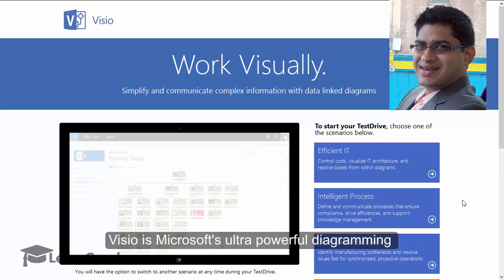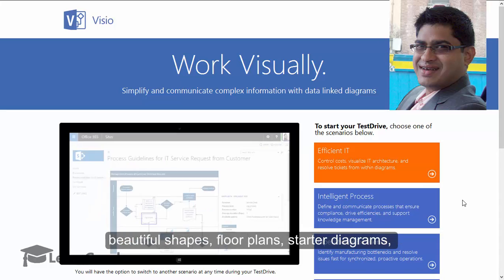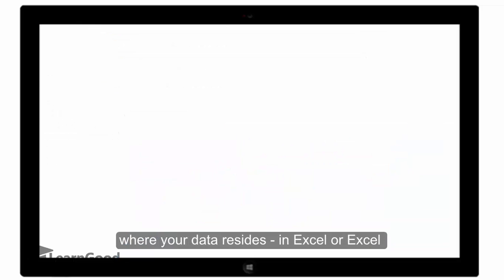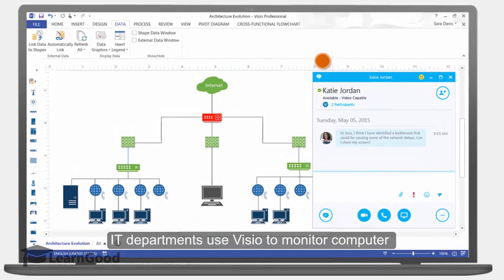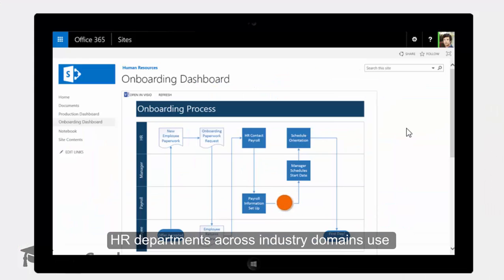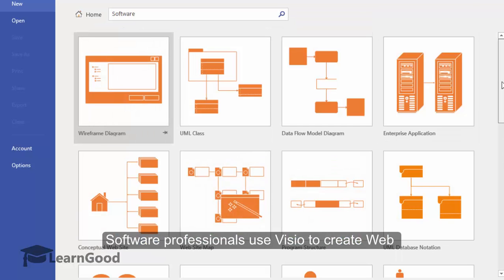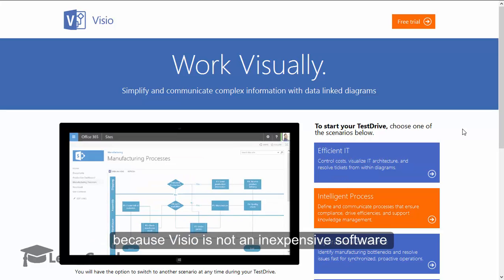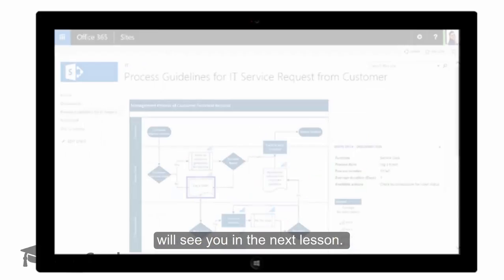Microsoft Visio Tutorial - Who uses Visio 2016 and Why?